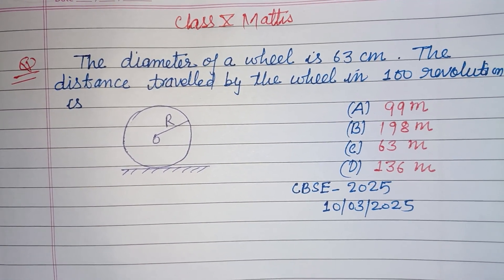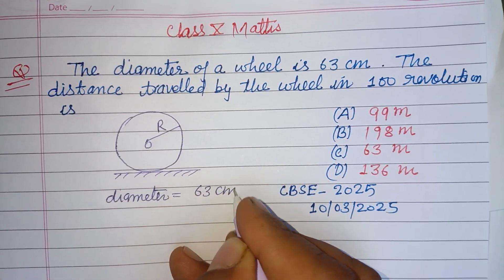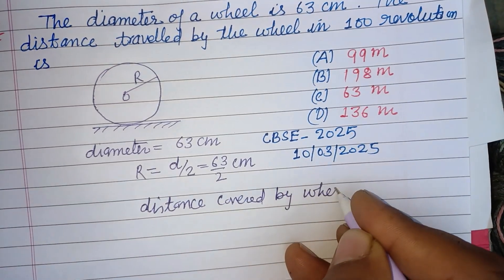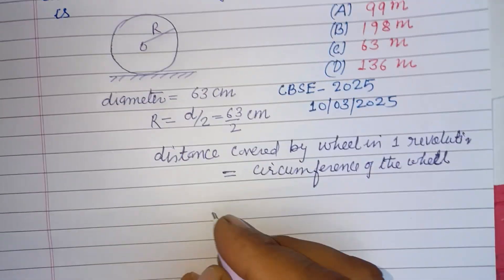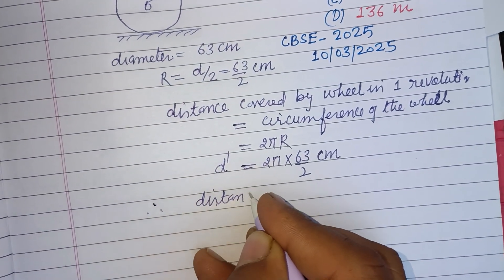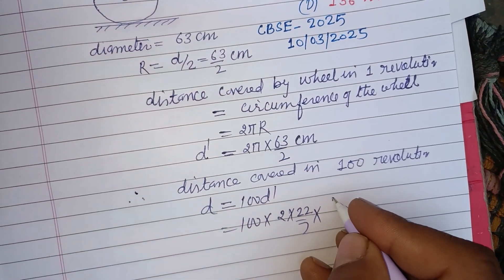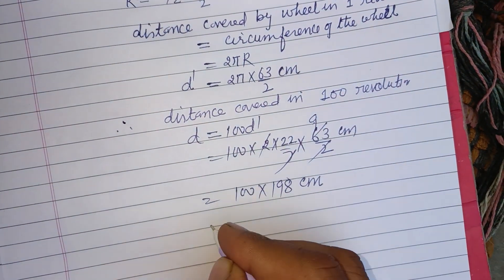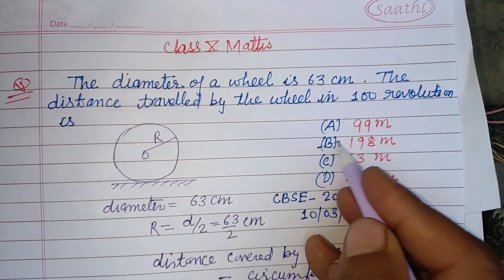The diameter of a wheel is 63 cm. the distance travel... | cbse class 10 maths 2025 paper solution